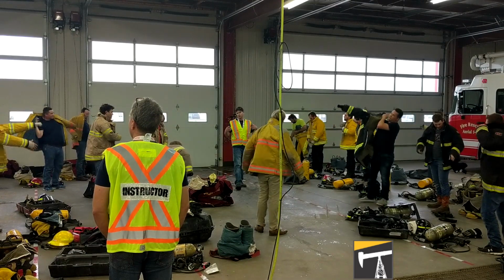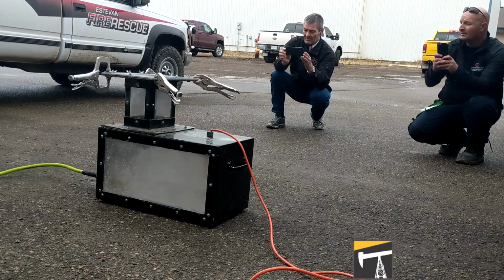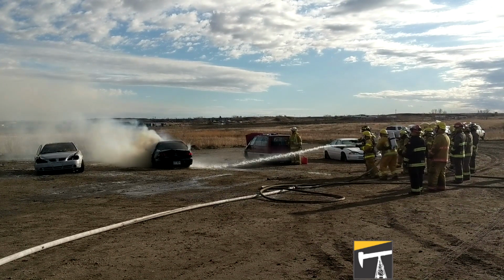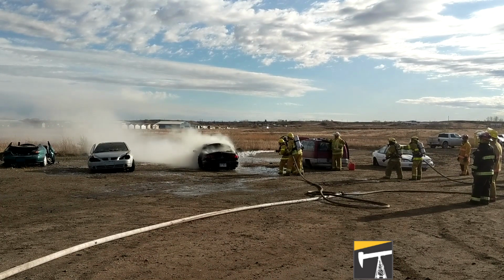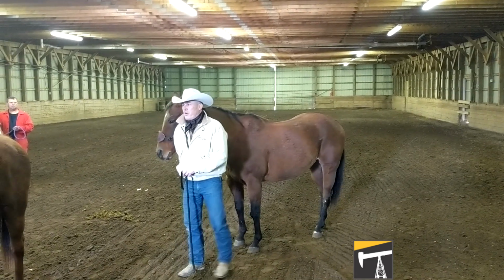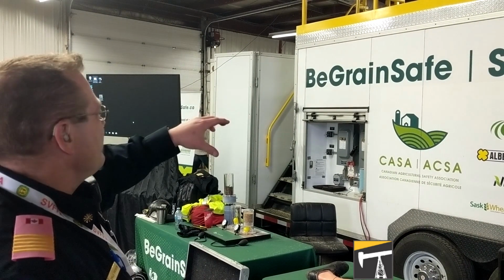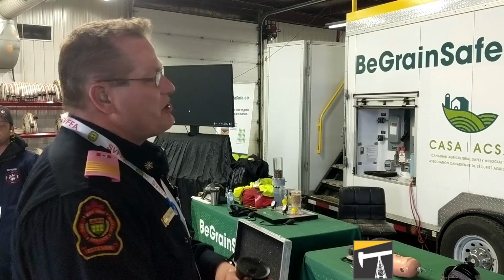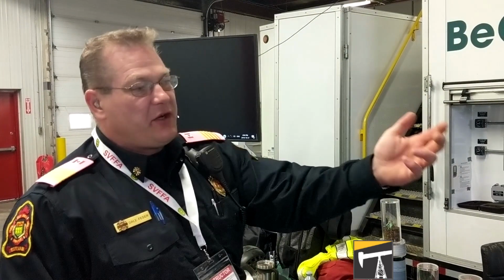Saskatchewan Volunteer Firefighter Association Training Weekend